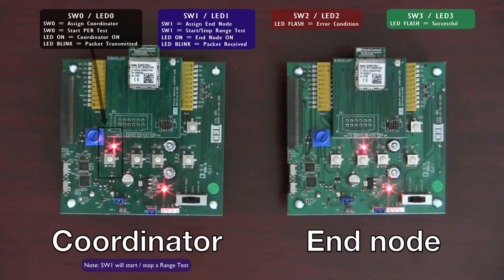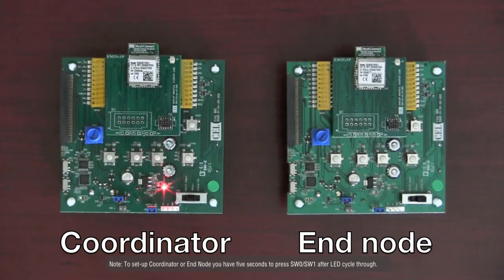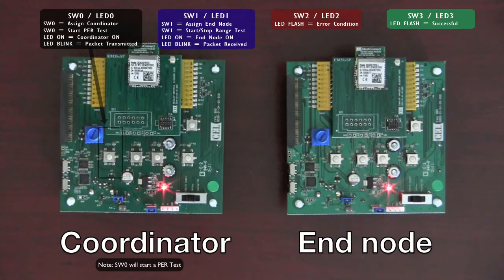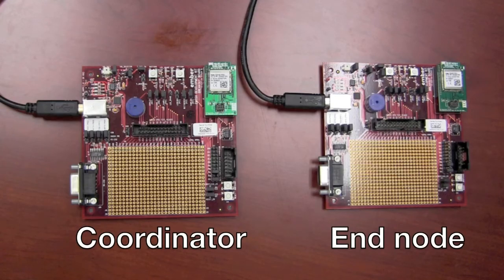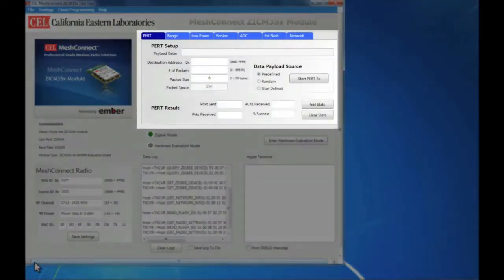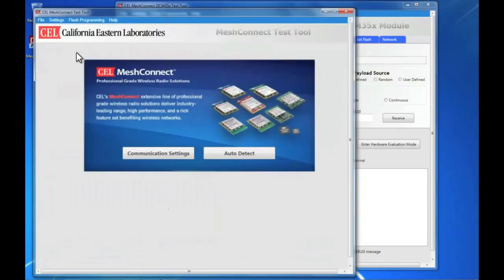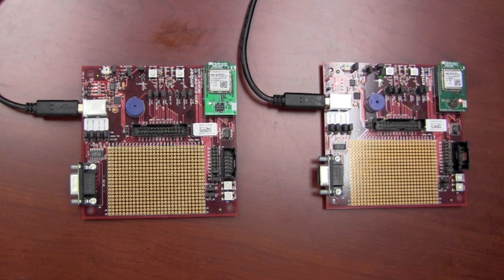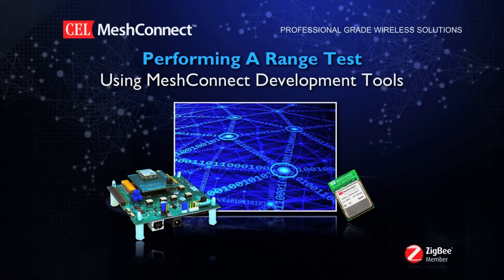Performing A Range Test Using MeshConnect Development Tools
Learn how to perform a range and packet error rate (PER) test, using CEL's professional grade wireless solutions. This demonstration features, CEL's MeshConnect Mini Modules the industry's smallest Silicon Labs / Ember EM357 Based Modules.

If your looking for an easy-to-implement wireless control solution, check out this video.